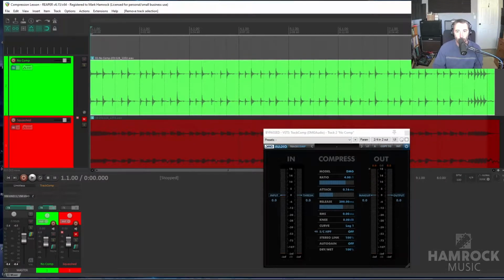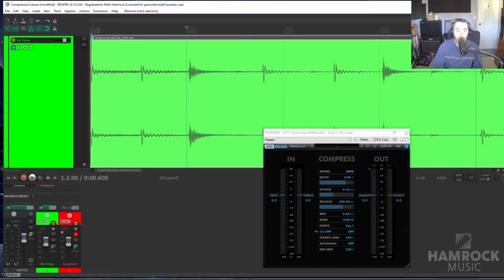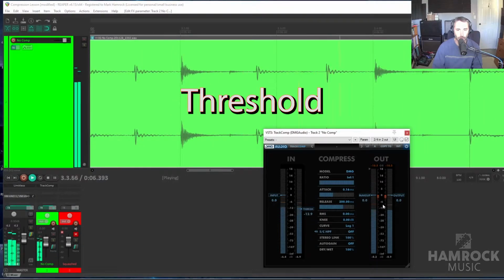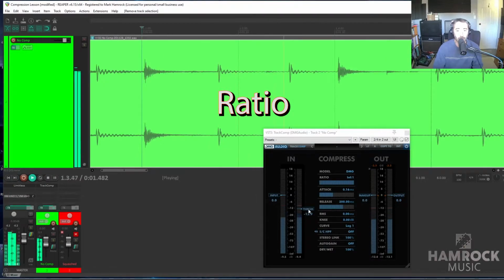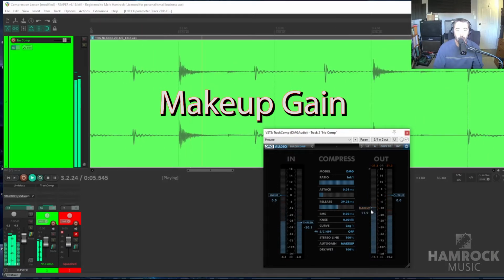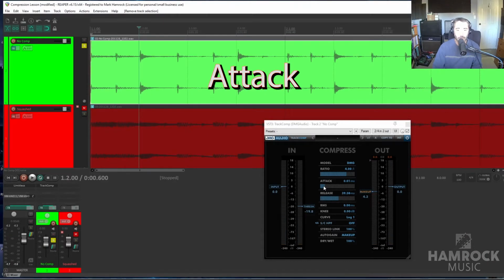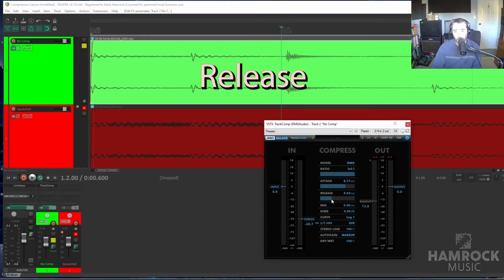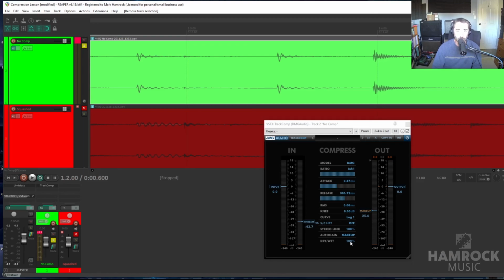Audio Compression Tutorial Pt 1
Videoconferencing guitar lessons, bass lessons, songwriting lessons, music production lessons in Orange County CA and via Skype, Zoom, and FaceTime with Hamrock Music Instruction

0 Comments